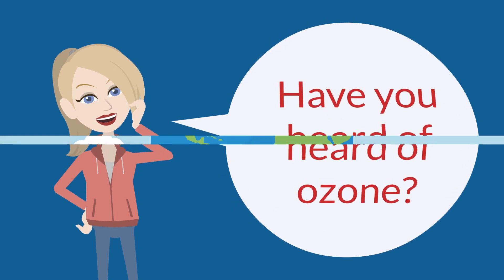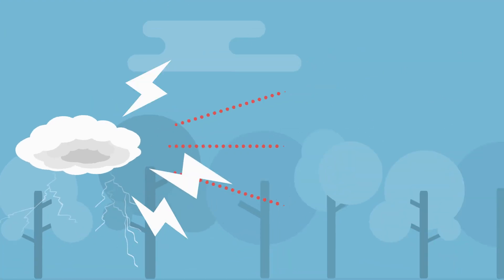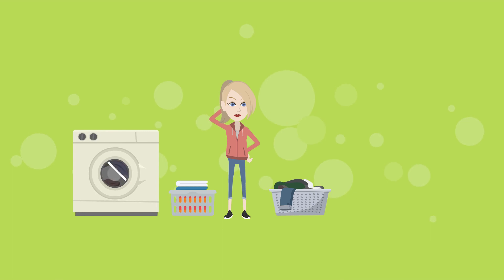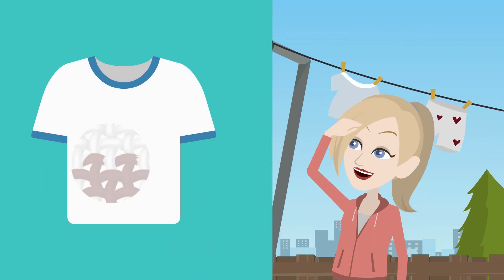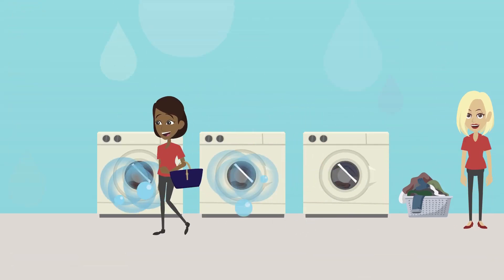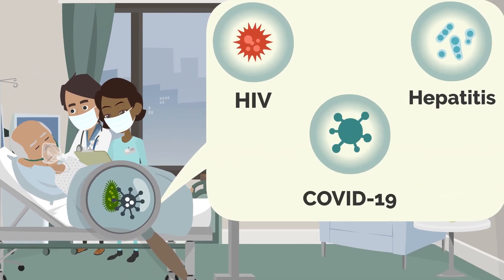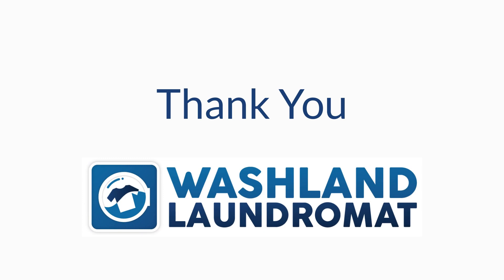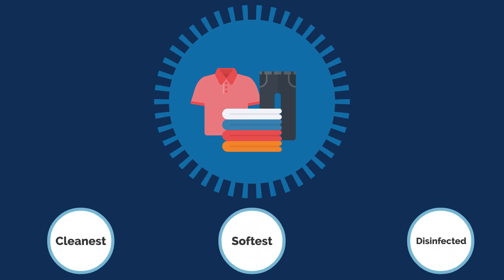WashLand Laundromat Ozone Laundry System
WashLand Laundromat in Clayton features the ArtiClean Ozone Laundry System. Every wash is infused with Ozone to disinfect and sanitize each load of laundry.

Have you heard of ozone?

It is one of the most powerful natural sanitizers known to man.

In order to provide you and your family with the safest, cleanest laundry, this facility is infusing ozone into every washer with every rinse.

What is ozone?

Have you ever noticed that fresh air smell after a lightning storm? The tremendous energy from lightning splits oxygen molecules apart in the atmosphere. When three oxygen atoms are bonded together, ozone is born.

Ozone instantly destroys germs and odors leaving behind nothing but the fresh smell of oxygen. That freshness you smell after a lightning storm is ozone cleansing the air

What are the benefits of ozone to clean laundry?

Ozone kills germs in your laundry. In fact, ozone kills bacteria up to 3200 times faster and stronger than chlorine bleach.

Ozone is also a natural deodorizer. It doesn't just mask odors, it destroys them, leaving your laundry smelling clothesline fresh.

Ozone relaxes and opens the weaves of laundry, allowing for a deeper clean and softer, more comfortable laundry that dries faster.

With ozone, many guests discover they no longer need bleach and fabric softener.

Ozone is much gentler on your laundry than harsh chemicals.

Ozone works best in cold water and therefore helps your laundry last longer.

Ozone sanitizes the laundry and the washer so it is sterile for each guest.

Who else uses ozone?

Hospitals and medical facilities use ozone to kill bacteria and viruses such as HIV, hepatitis, covid19, and more.

The center for disease control has adopted ozone as an alternative way to wash bacteria-laden linen instead of using scalding hot water and toxic bleach.

Fire departments use ozone to remove smoke smell and cancer-causing agents from their gear.

The bottled water industry uses ozone to purify drinking water.

Produce suppliers use ozone to keep fruits and vegetables safer longer using state of the art technology.

The same ozone that purifies our drinking water, keeps our food safe, and our air clean, is being infused into the water that goes through each washer at this facility.

Thank you for choosing to do your laundry at WashLand Laundromat. We hope you enjoy the benefits of the ozone laundry system, and know that you are taking home the cleanest, softest and most disinfected laundry available in this area.